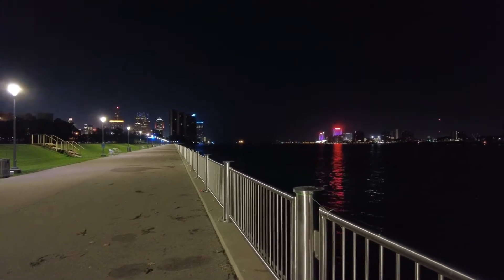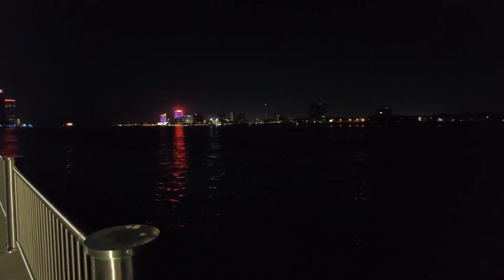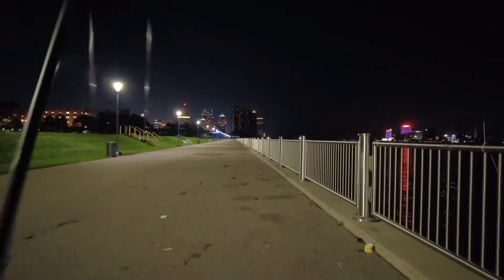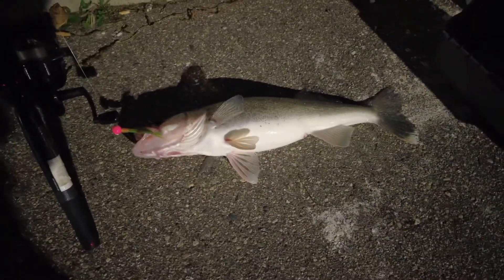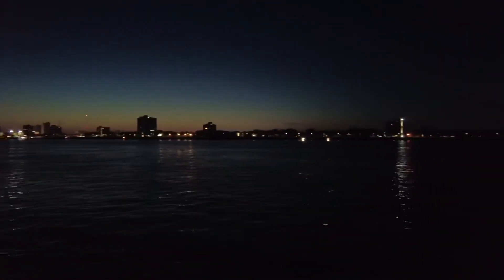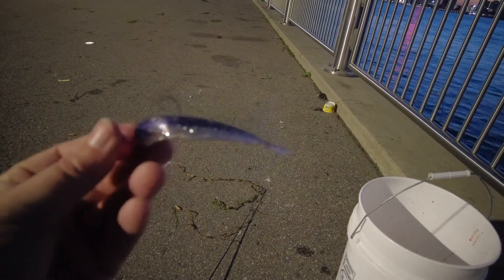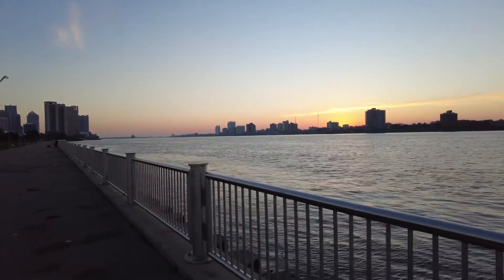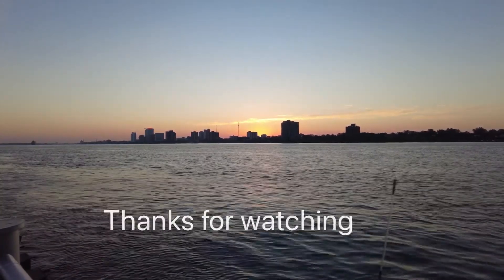Finally! A walleye Detroit River shore fishing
We finally caught our first walleye in the morning! Can’t wait to catch more!!!